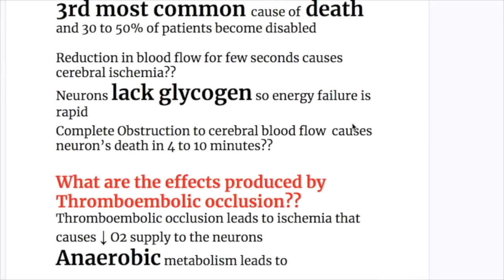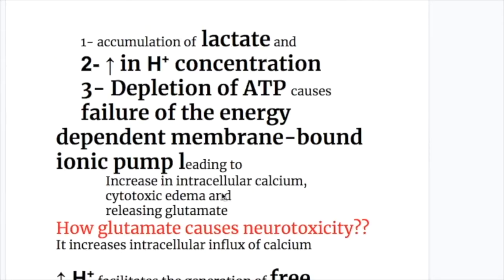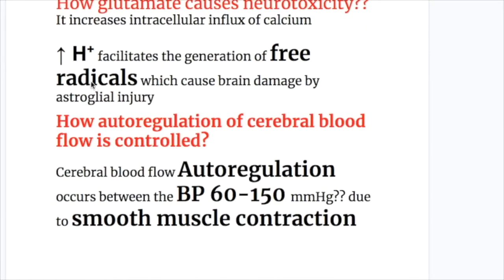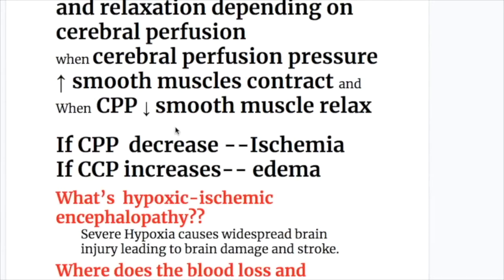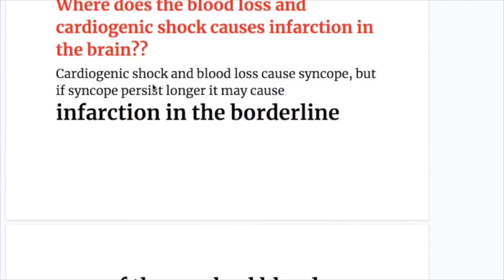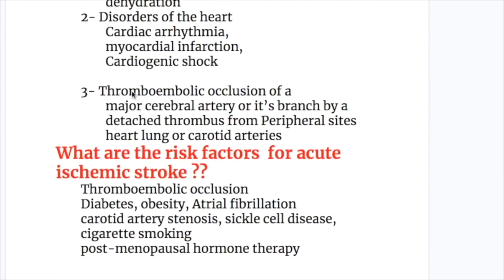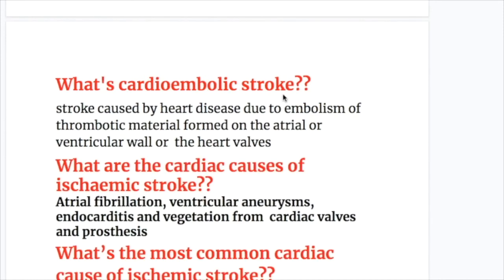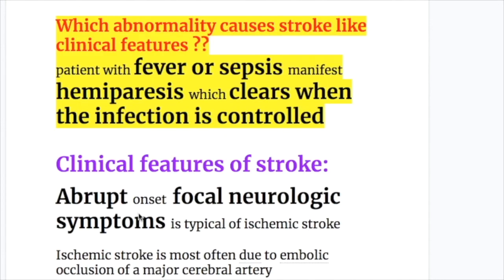Mechanism of ischemic stroke